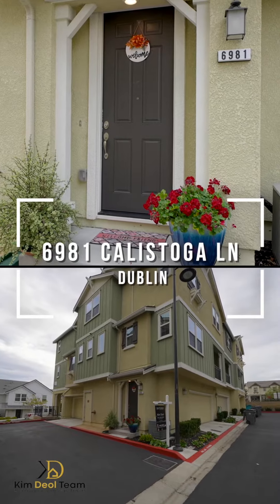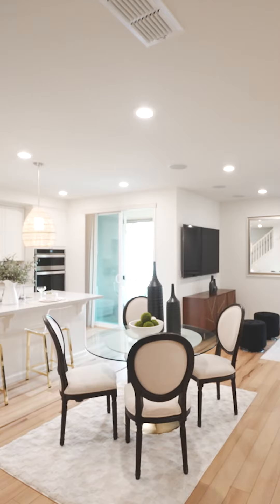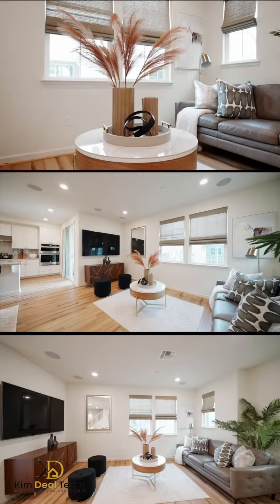6981 Calistoga Ln, Dublin